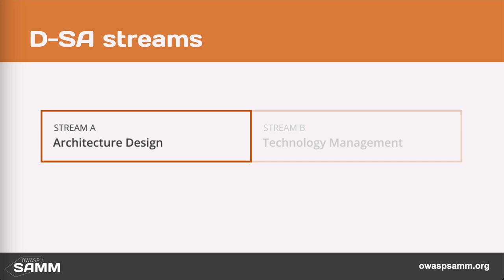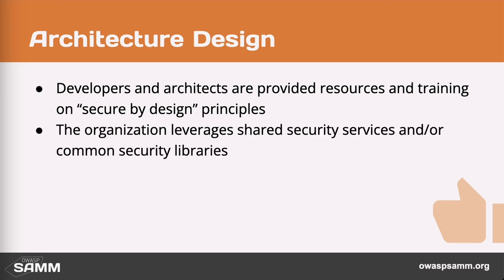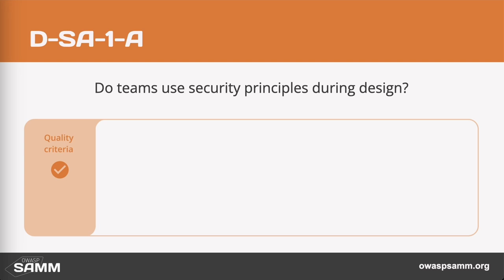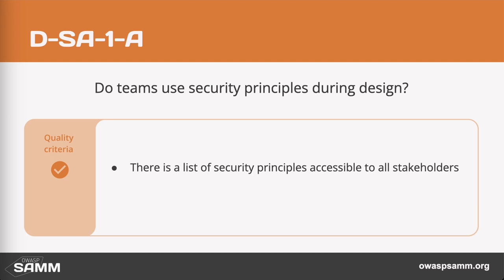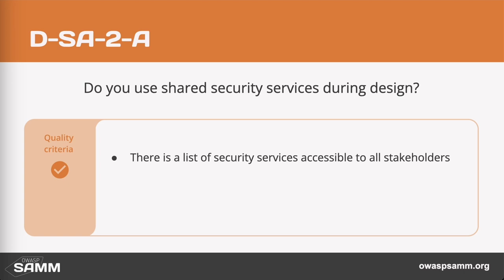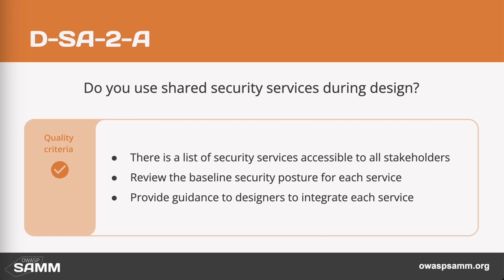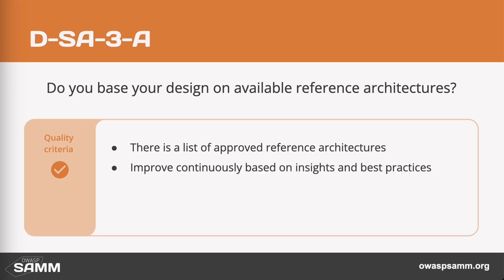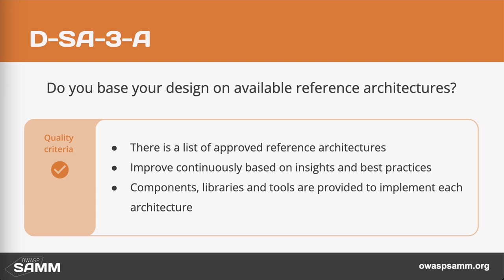OWASP SAMM Architecture Design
This is a fragment from the free OWASP SAMM Fundamentals course. Find out more about this course here: